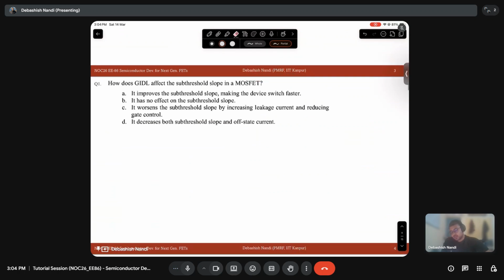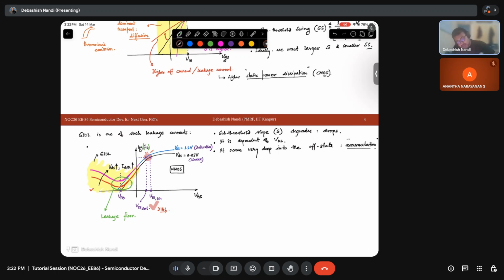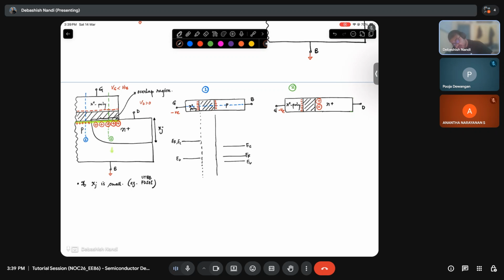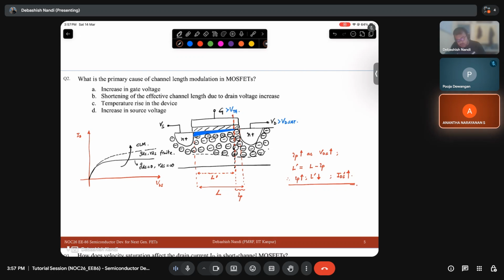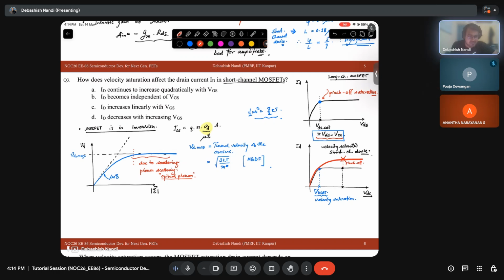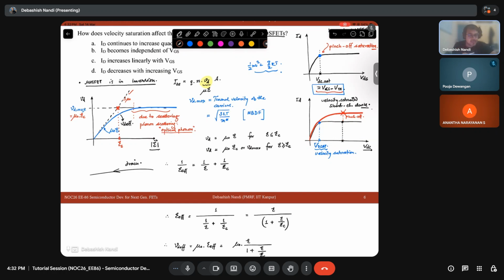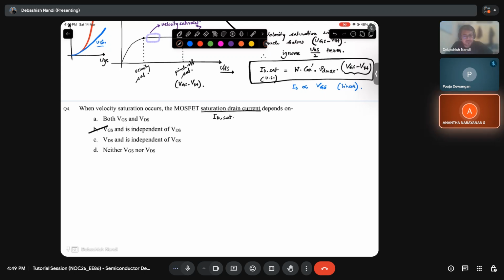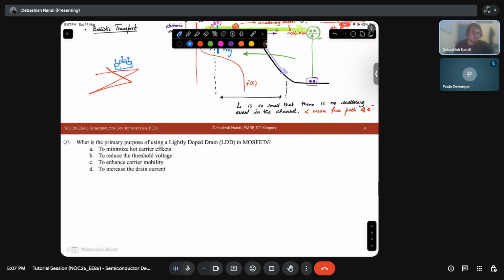Week 8: Physical Insights on GIDL, CLM, Velocity Saturation, Ballistic Transport